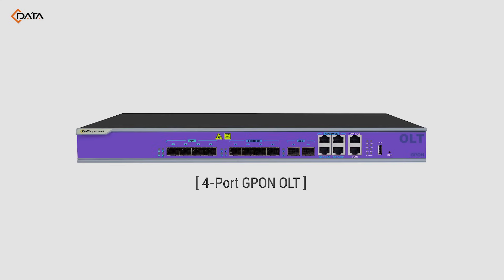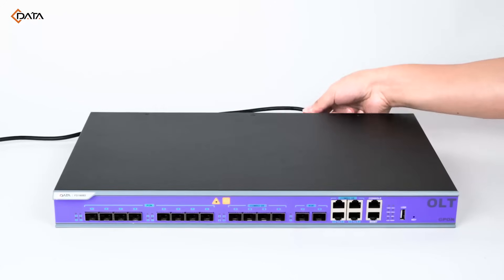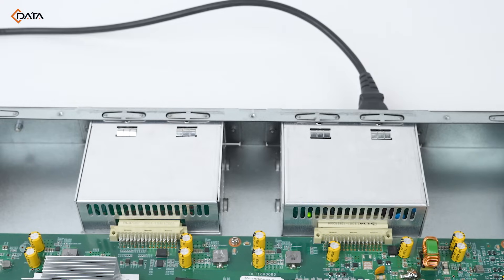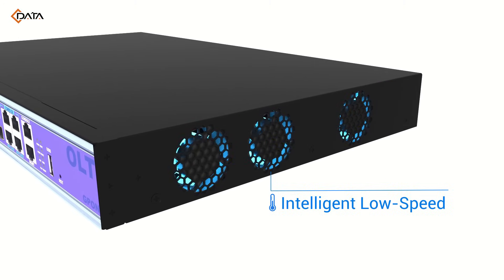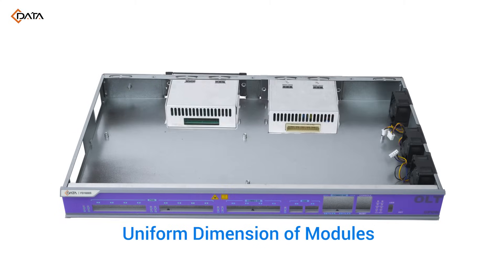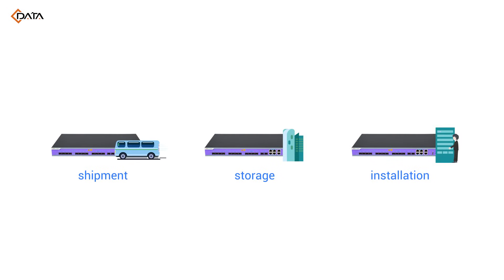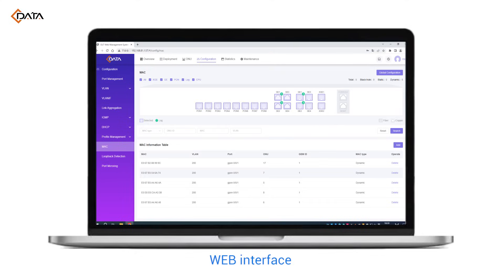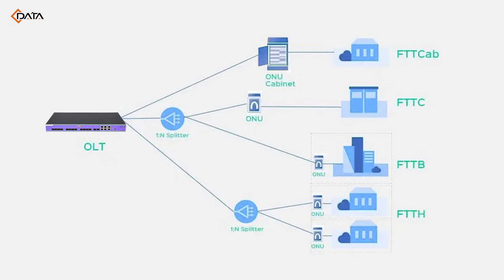C-Data's GPON OLT 4/8/16 port OLT Brings A Superior Customer Experience!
Introducing the Powerful Upgrade!
C-Data's GPON OLT FD1604S/FD1608S/FD1616S OLT brings significant enhancements for a superior customer experience. With new firmware design, enjoy next-level stability and reliability. The downsized and uniform modules simplify transport, storage and deployment. Start your easy management with user-friendly software.
Click the video for a detailed exploration of the new features!